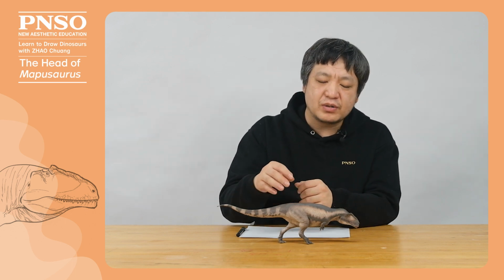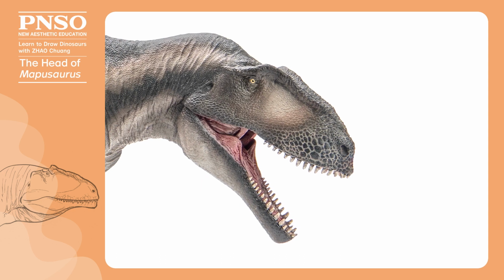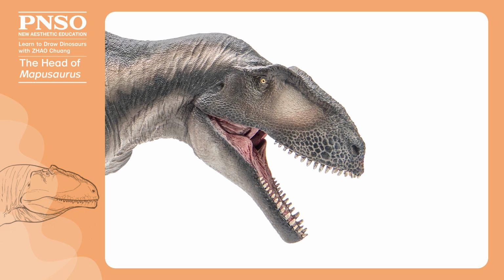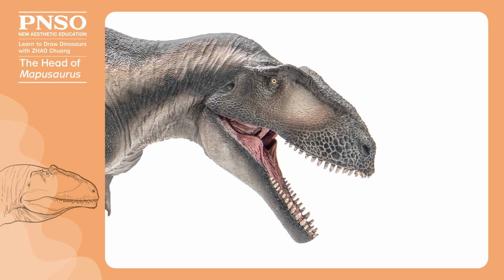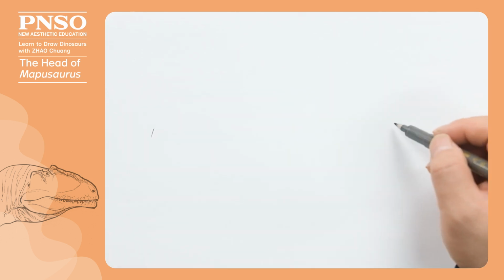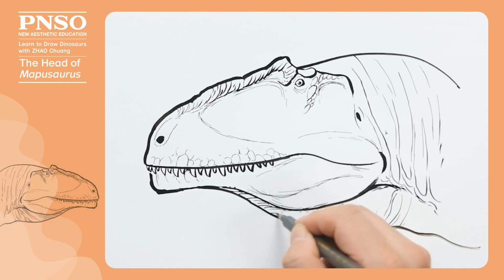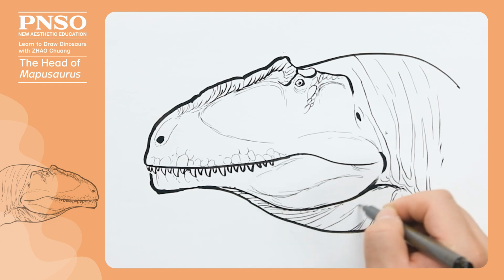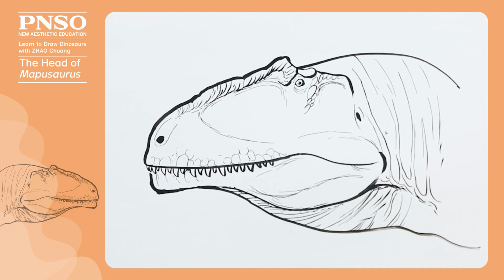68 Mila the Mapusaurus 2: Head | Learn to Draw Dinosaurs with ZHAO Chuang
The Mapusaurus's head was quite similar to that of Giganotosaurus, but the overall shape was more square. When drawing, we should pay attention to the proportion of each part of the head, where the teeth start and end, and other details. Check the video to find more.